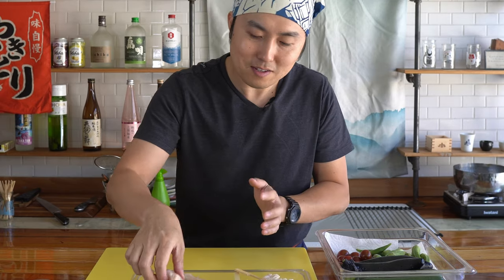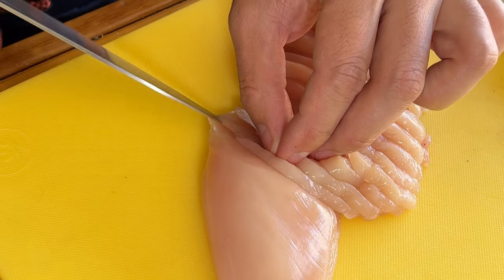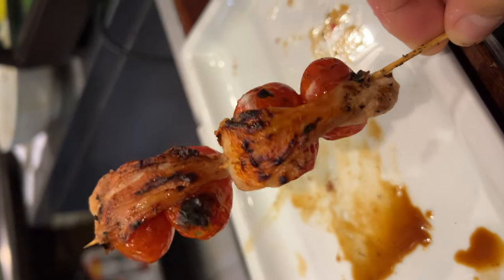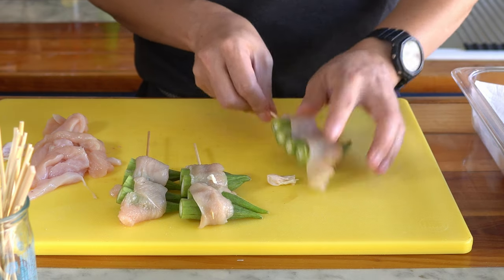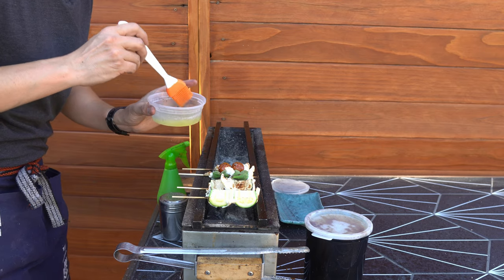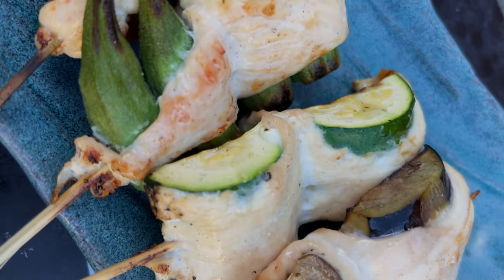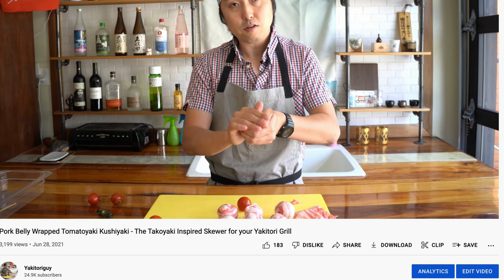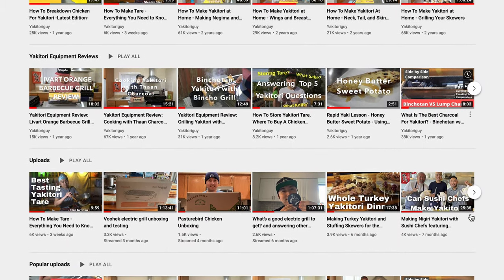Chicken Wrapped Veggie Skewers Like Yakitoriya Full Tutorial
Purchase Yakitori Equipment and Ingredients

Ingredients:
Chicken breasts
Veggies of choice:
Eggplant, Zucchini, Tomato, Okra, Shishito, Mushroom etc

Equipment Used in the Video:
Binchogrill 24 inch

Skewers and other Yakitori equipment used in all the tutorials are available on the Yakitoriguy Amazon Shop

Also follow @yakitoriguy on Instagram for all the various behind the scenes tips and my latest updates!

If you're enjoying the tutorials so far and interested in supporting this channel for more videos, I have a page where you can donate some chickens! Thanks!